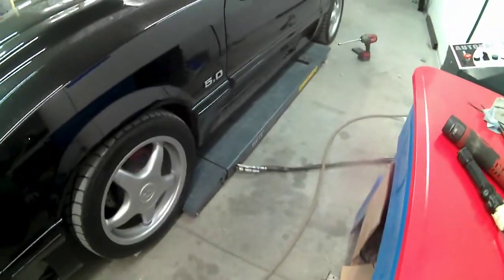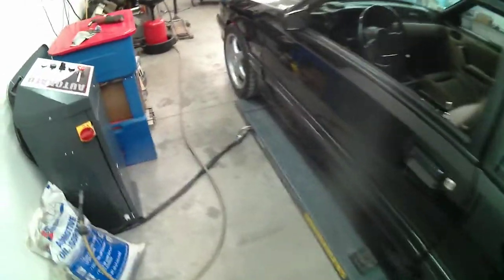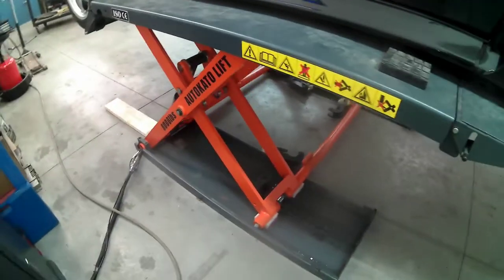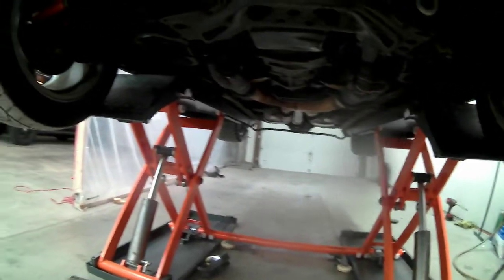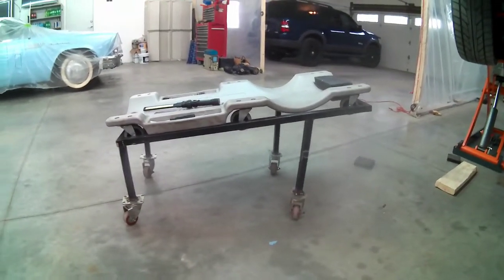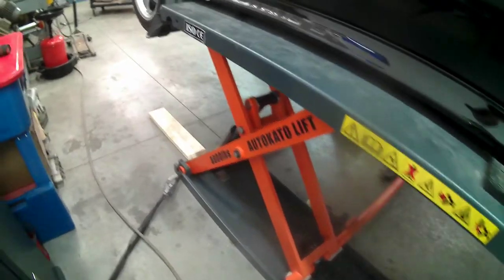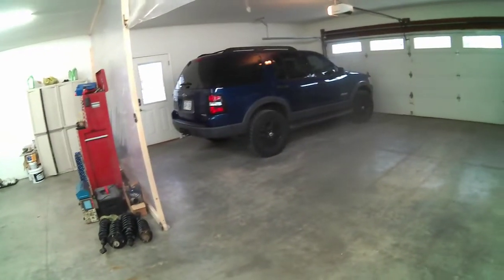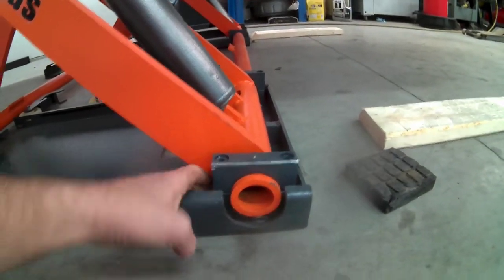Autokato Automotive Scissors Lift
This is just a short review of the scissors lift I purchased and how I like it.